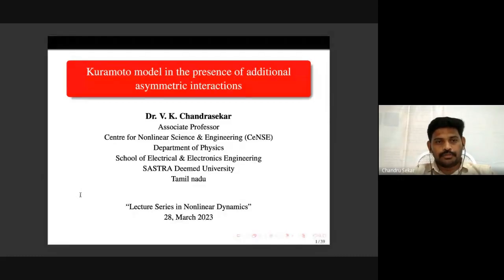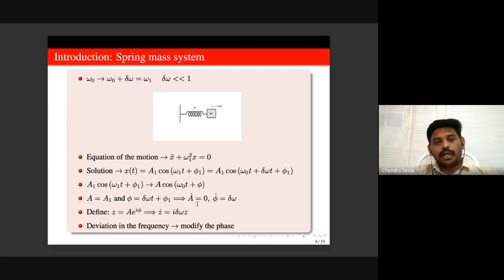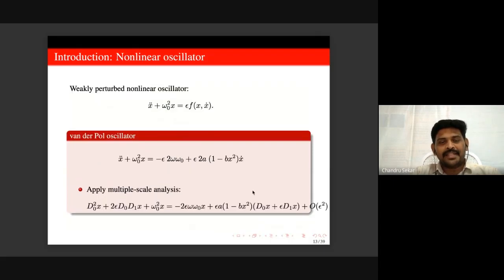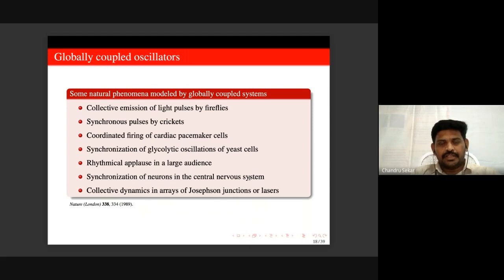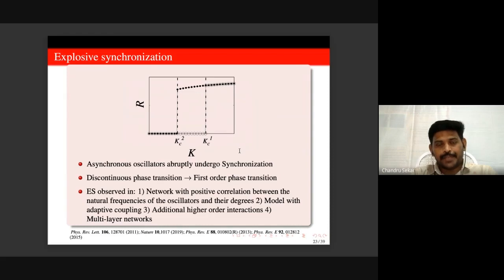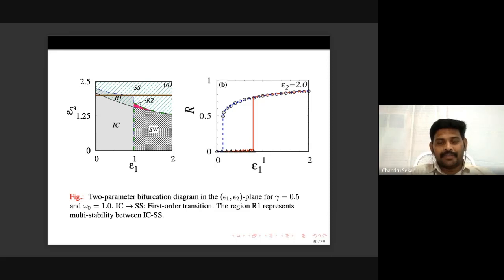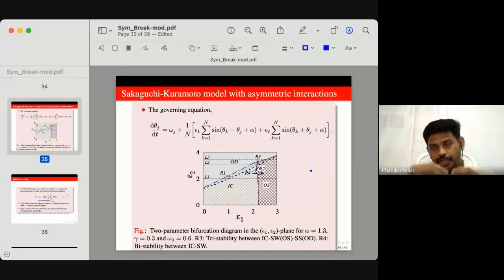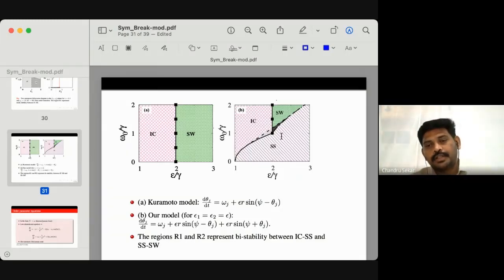Lecture-89-Kuramoto model in the presence of additional asymmetric interactions-Dr.V.K.Chandrasekar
Abstract:
In this talk, I give a brief introduction to the celebrated Kuramoto model which provides an analytically tractable framework to study spontaneous collective synchronization. Then I introduce the asymmetric interactions that break the rotational symmetry explicitly of the model and explain a very rich bifurcation diagram exhibited based on the numerical and analytical investigations.